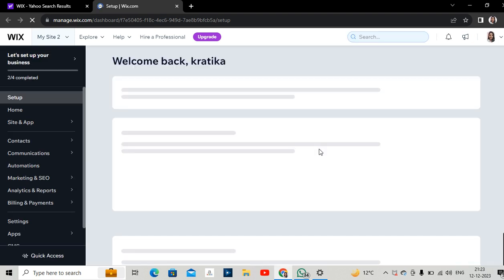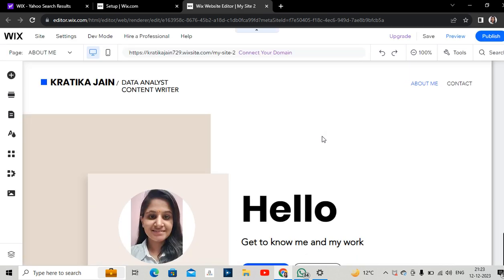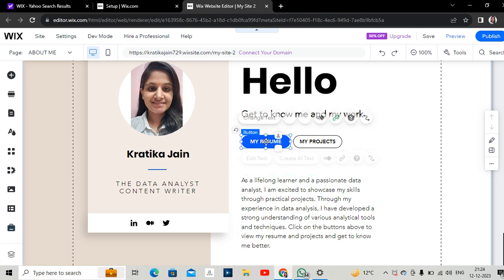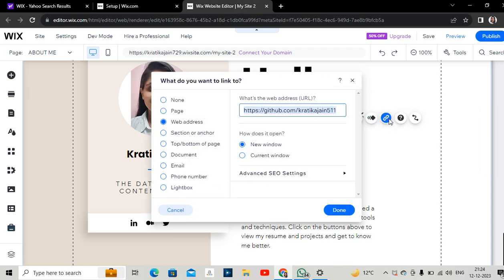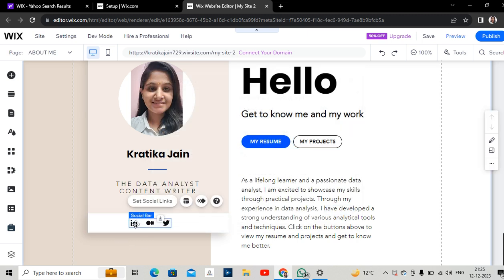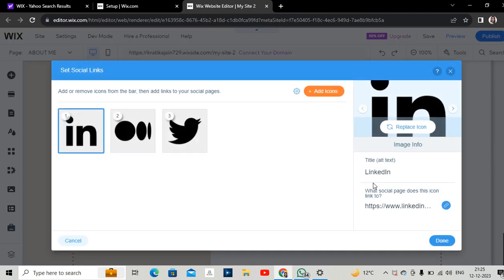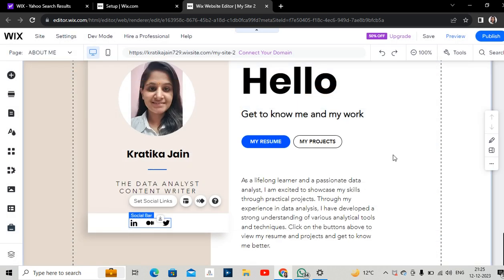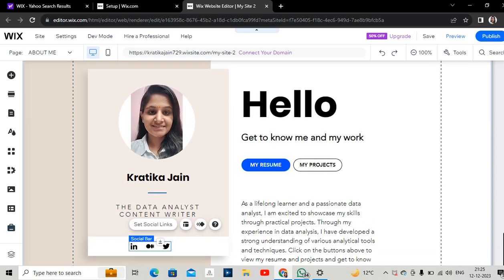Build Your Portfolio Website for FREE – Data Freshers Guide (No Coding!)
Hello guys welcome or welcome back to my channel so recently I got one Dm from my fellow mate asking to set up the portfolio to showcase to the hiring manager so I am helping them out do check this out